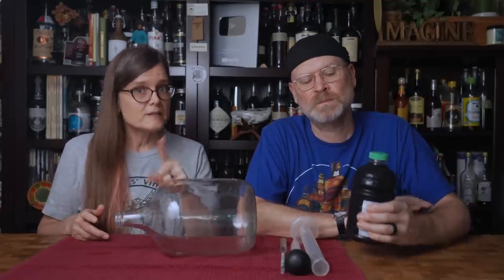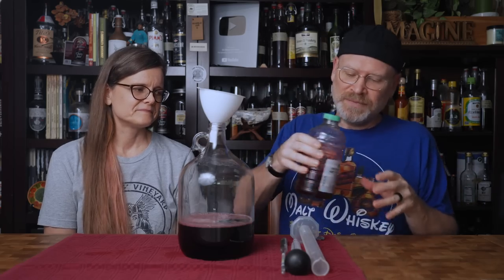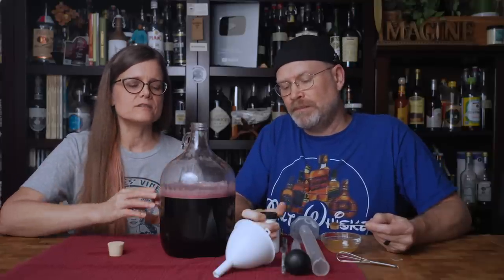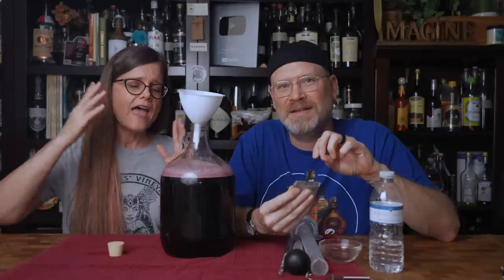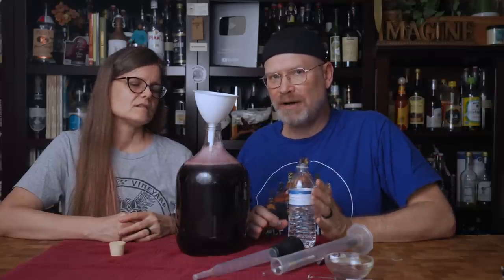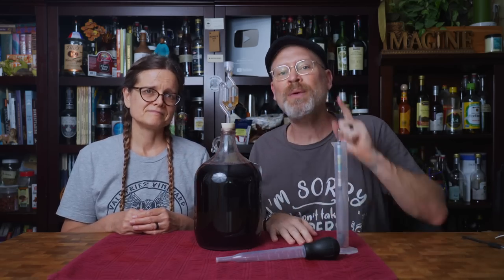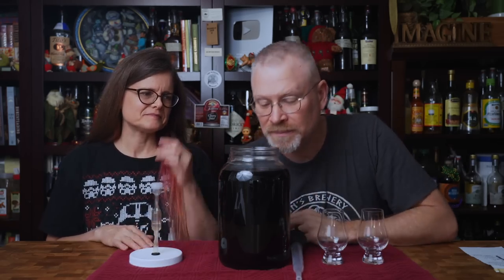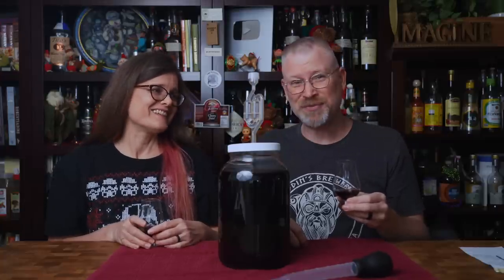Homemade Merlot Wine - Easy Delicious Wine Recipe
Homemade Merlot Wine. Super easy recipe! To make merlot, you need merlot grapes, or. their juice. So, we made a super simple merlot wine using merlot wine juice!

Ingredients:
1 quart (950 ml) Merlot Concentrate
2 grams Fermaid O
1/2 teaspoon Wine Tannin
1/2 teaspoon Pectic Enzyme
1 Packet Lalvin 71B
Water to one gallon

Star San
1 Gallon Carboy with Airlock
Solid Bung
Tiny Whisk
Graduated Cylinder
1 Gallon Wide Mouth Fermenter
Glencairn Glasses